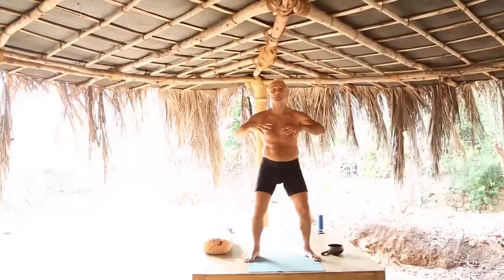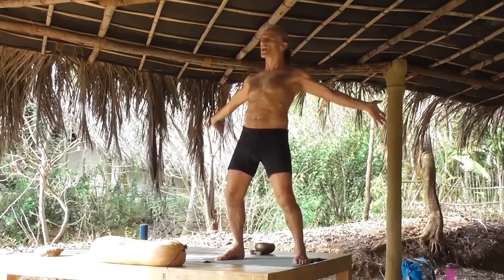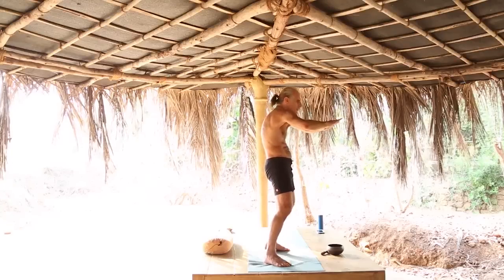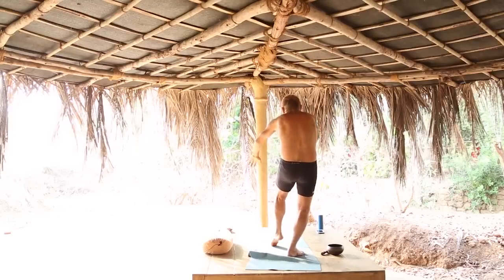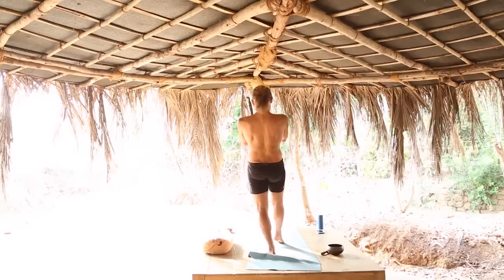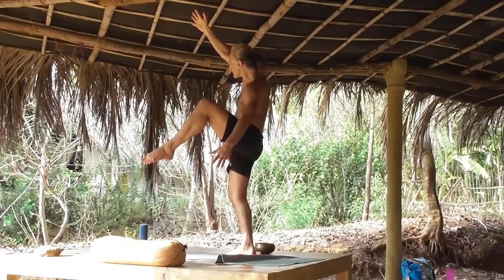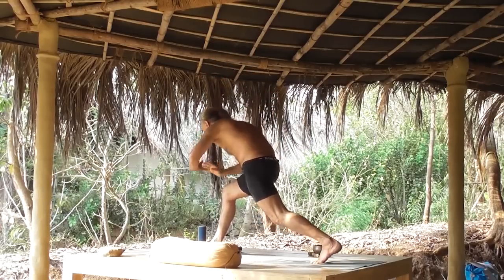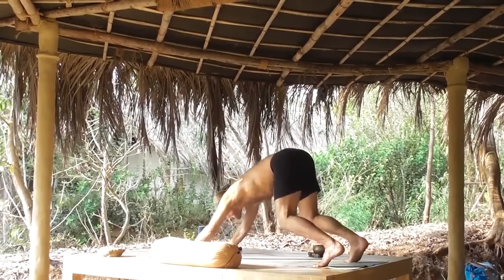Full Yoga Class With Simon Borg-Olivier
Here is a class with Simon Borg-Olivier that you can follow along with. It is almost 1.5 hours long, so be prepared. After many years practising and teaching yoga, Simon has definitely developed his own style, very much based around freer movement and mobilizing the spine.

👩🏼‍🎓 LEARN

📱CONNECT